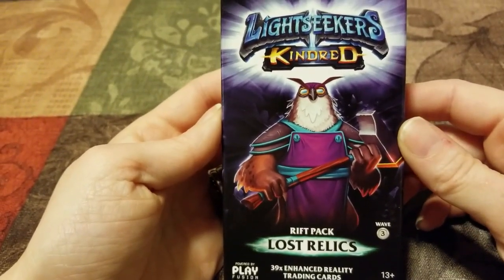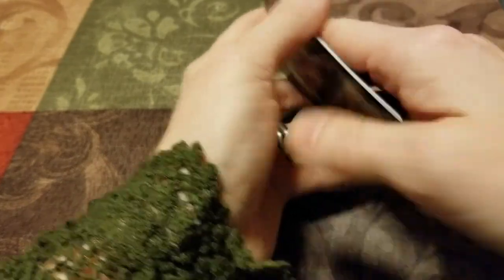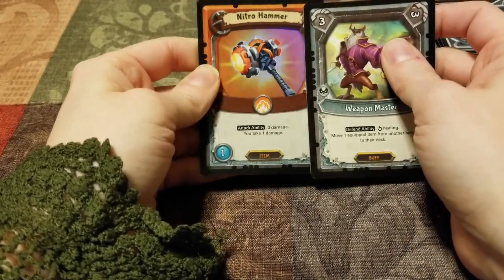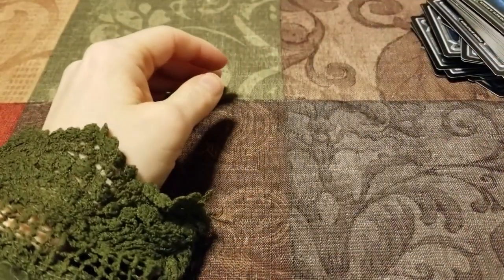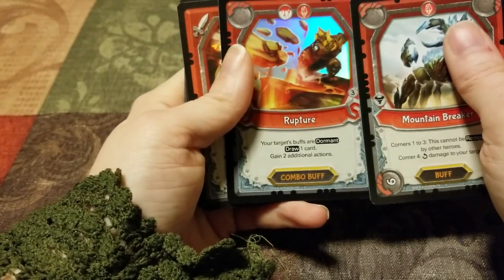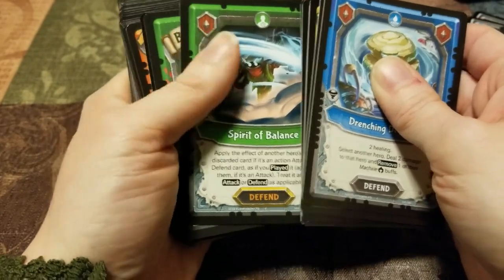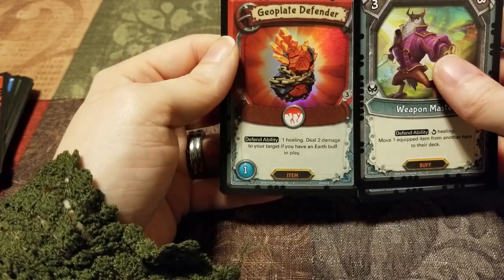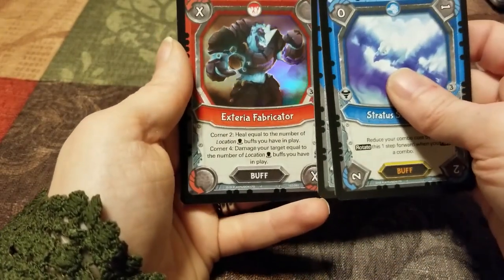Lightseekers Kindred Rift Packs Opening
Opening of Lightseekers Rift pack! What items shall we pull from the rift?